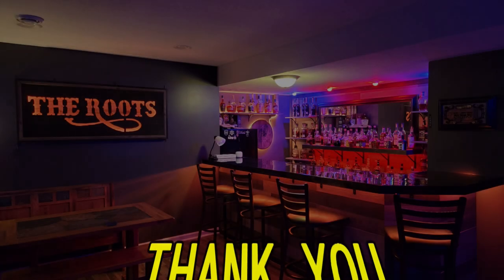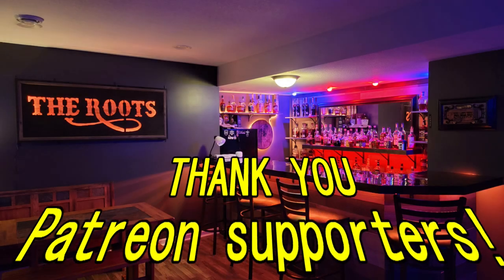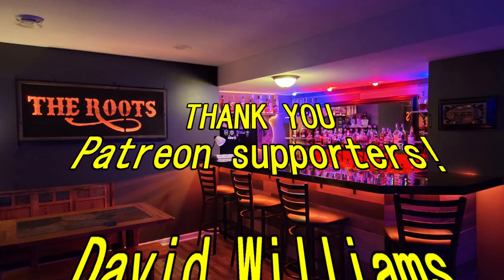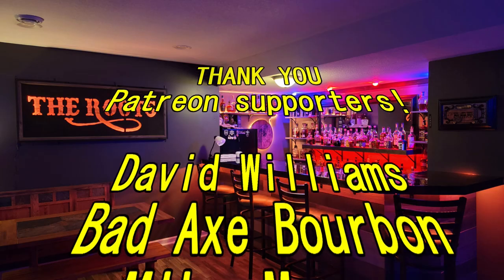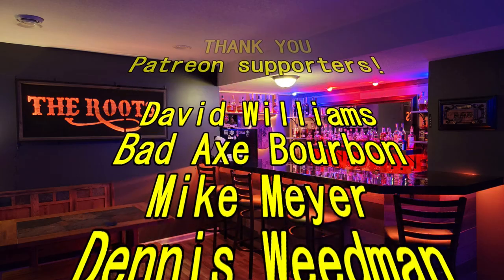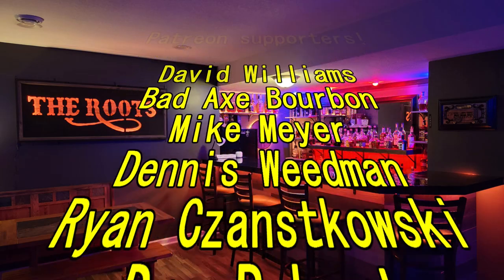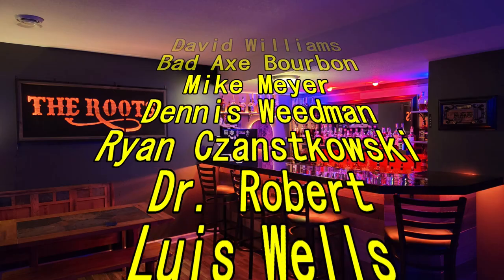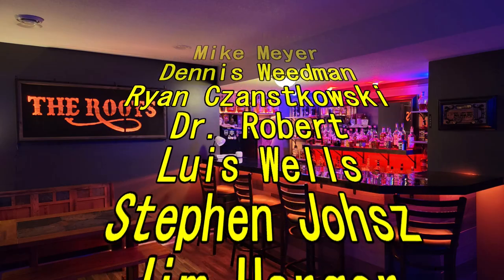Angel's Envy cask strength 2022: A Bourbon Note review!